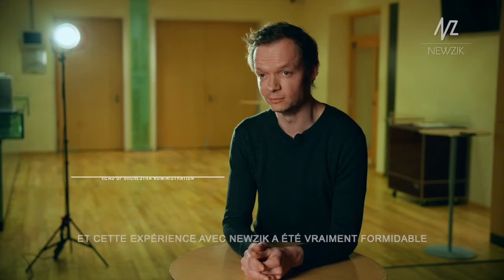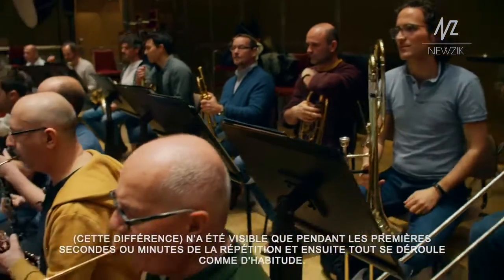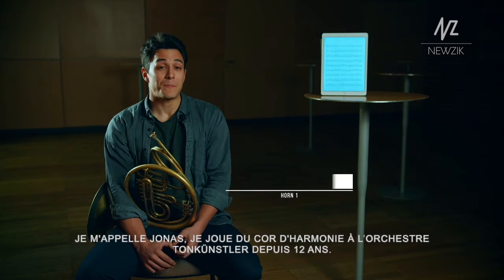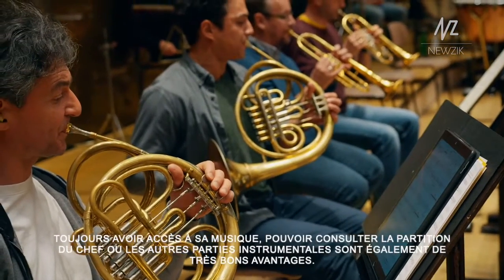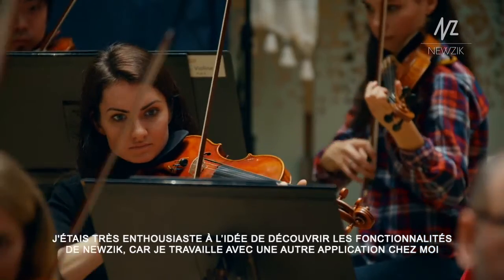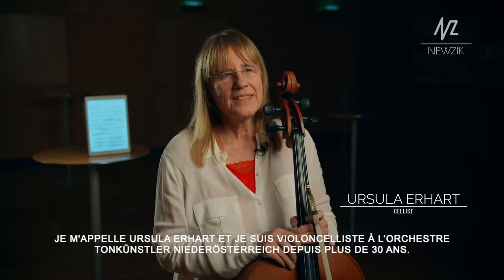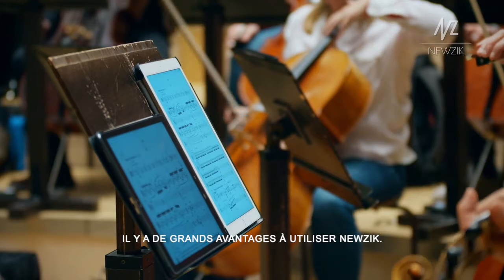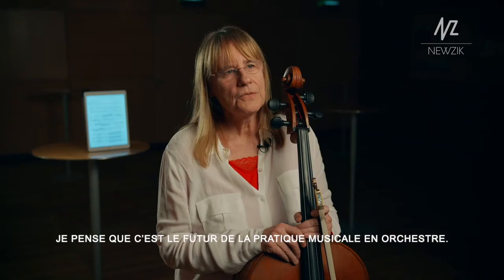NNewzik chiude raccolta fondi da 3 mln euro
Newzik chiude raccolta fondi da 3 mln euro per rivoluzionare il mondo delle partiture